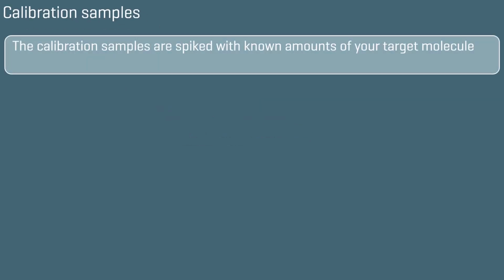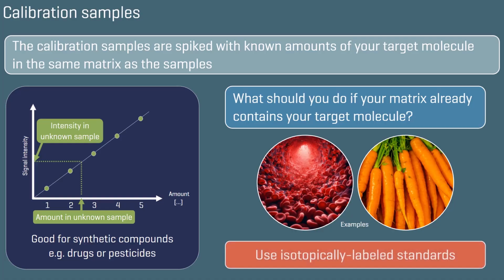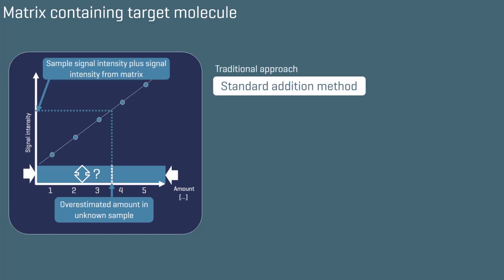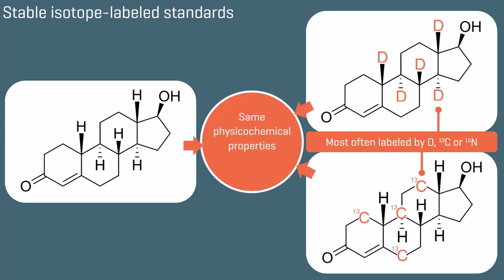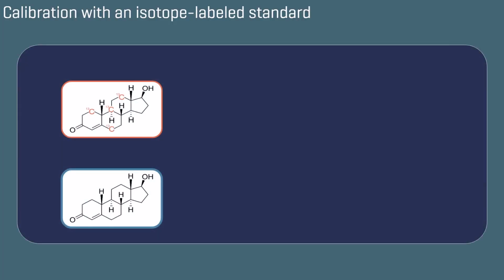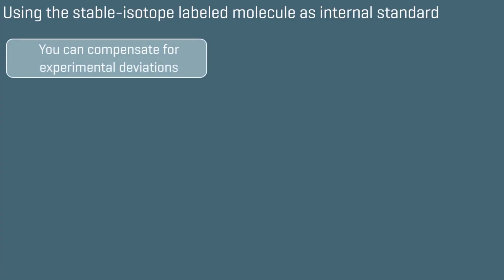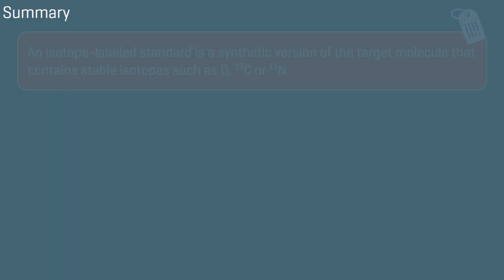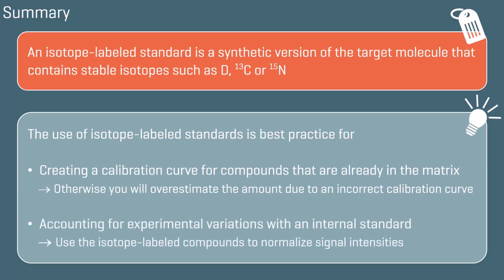When to use isotope-labeled standards - Episode 3 | Best Practices in LC-MS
In this episode, we discuss the purpose of isotope-labeled standards and when their use is advisable.

If you would like to see the full 30 min eLearning course on 𝗦𝗖𝗜𝗘𝗫 𝗡𝗼𝘄 𝗟𝗲𝗮𝗿𝗻𝗶𝗻𝗴 𝗛𝘂𝗯 please click and login or create an account

🅽🅾🆃🅴: Once you're there, be sure to use the left-hand search bar to find what you need!